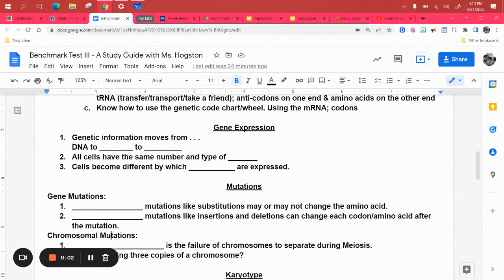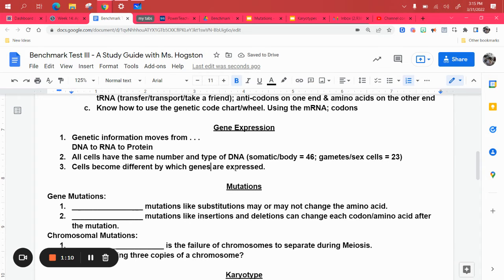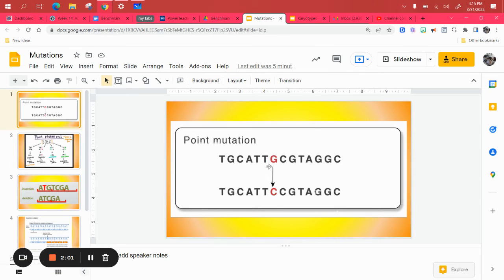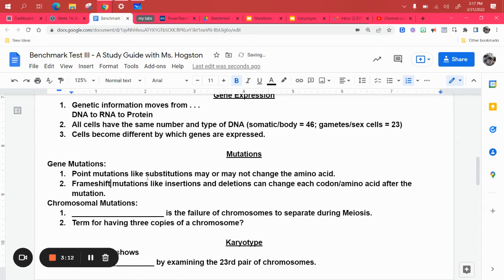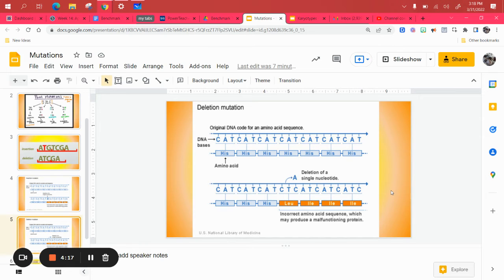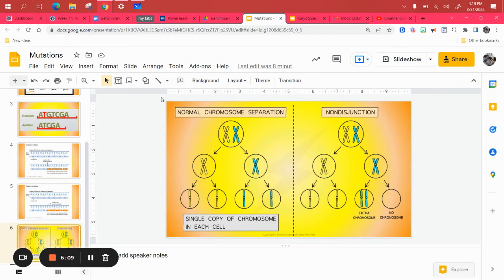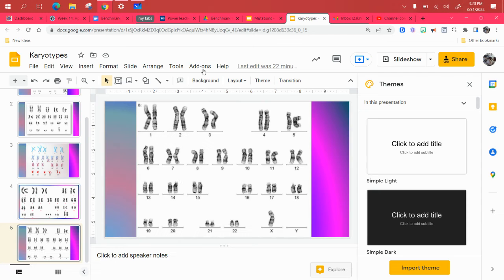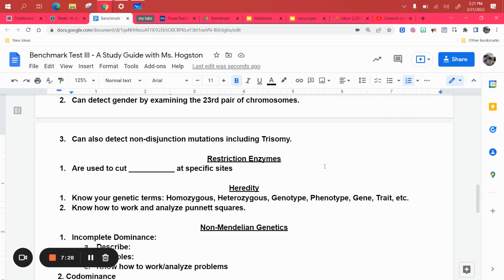Benchmark Test III: Study Guide - Gene Expression, Mutations, Karyotype and Restriction Enzymes